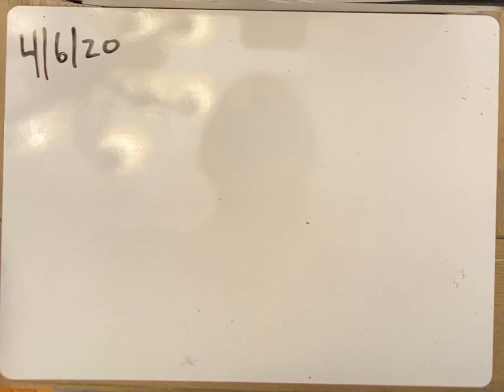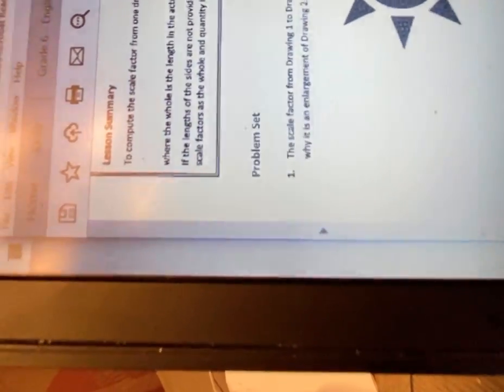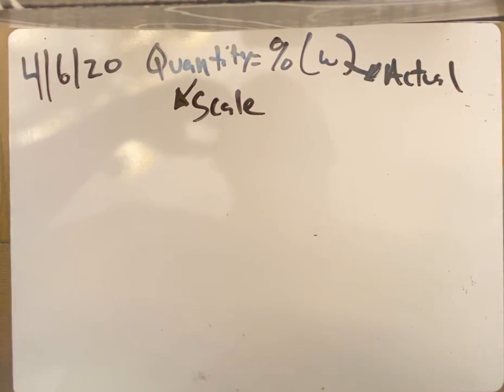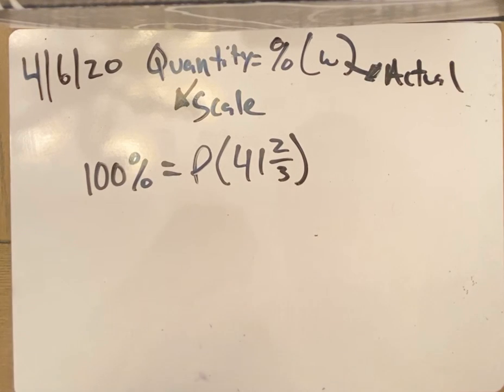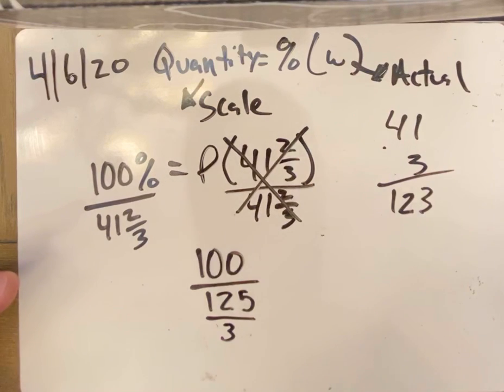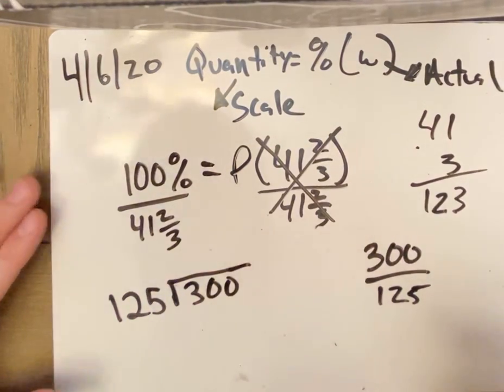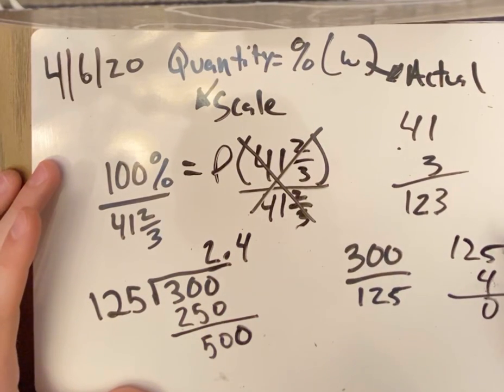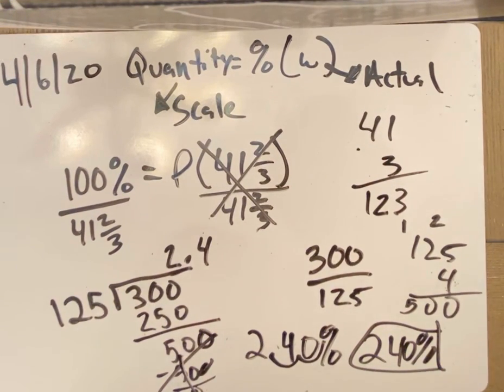Day 13 - Changing Scales!!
Scale factor with a change!